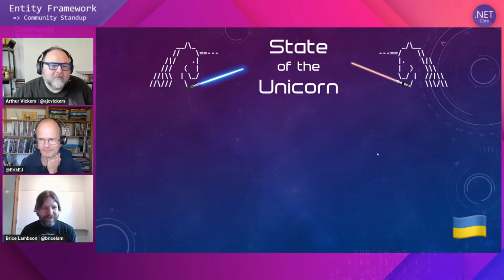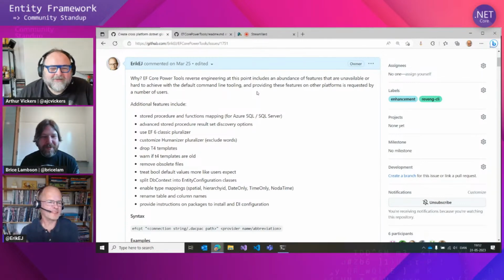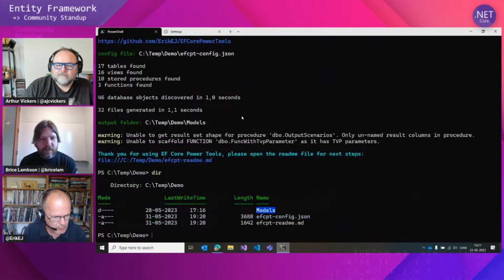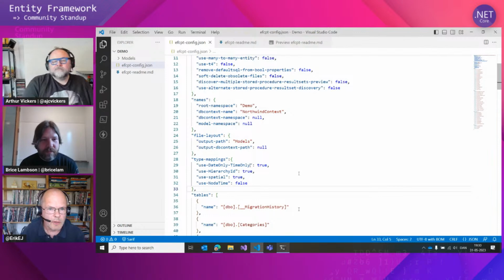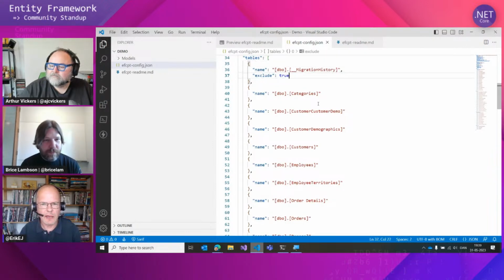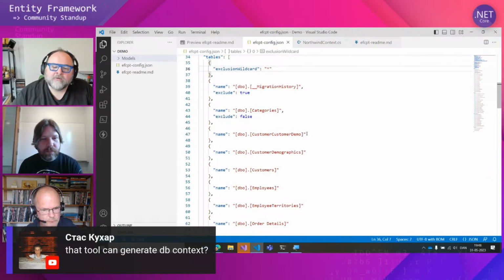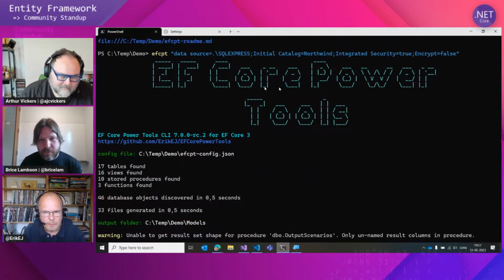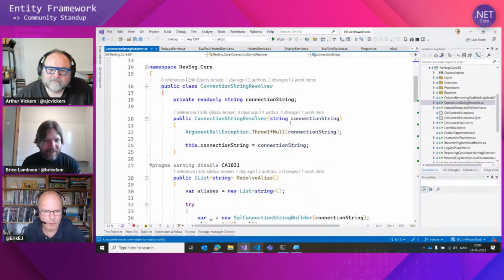.NET Data Community Standup - New CLI edition of EF Core Power Tools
In today's standup, Erik will demonstrate the new CLI edition of EF Core Power Tools and show how he used a number of community NuGet packages to improve the user experience when creating a CLI tool.

Chapters:
00:00 Livestream begins
02:39 Welcome to the .NET Data Community Standup
03:37 State of the Unicorn
11:15 Why EF Core Power Tools
14:12 Stop procedure and function mapping overview
17:49 Demo
01:08:30 Q&A
01:11:28 Wrap

Featuring: Erik EJ (@ErikEJ), Arthur Vickers (@ajcvickers), Brice Lambson (@bricelam)